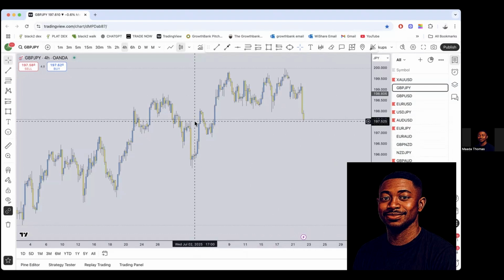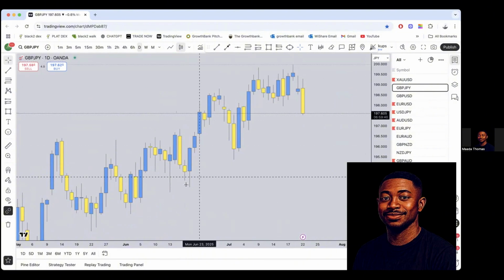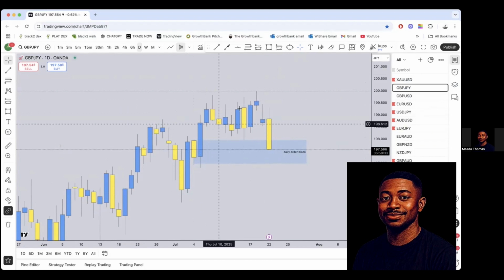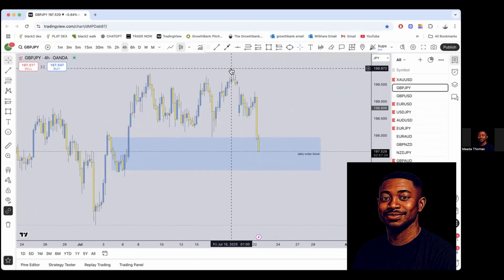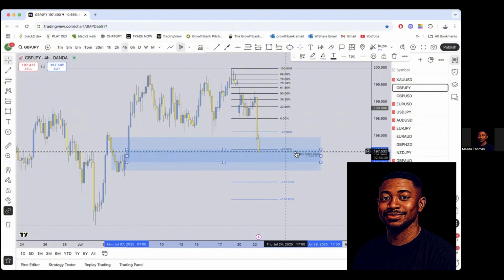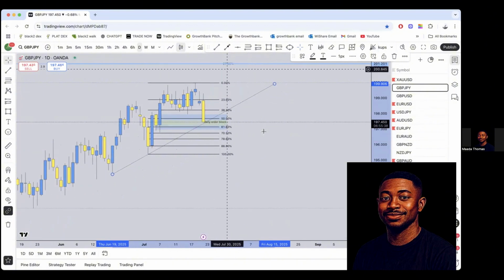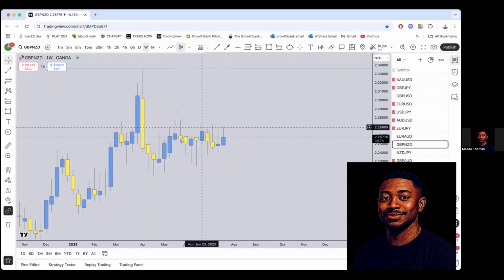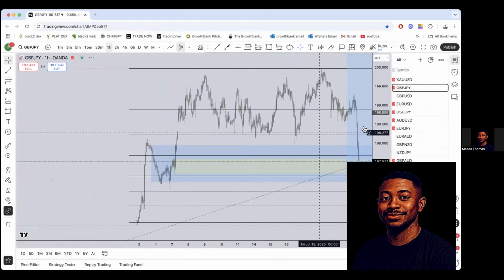How to master Market Structure in Forex? (Explained With Real Charts)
This is the most accurate, most structured, and most complete breakdown of Market Structure you’ll find anywhere on YouTube.

Whether you’re a beginner trying to learn the right way, or an advanced trader trying to increase consistency — this video will give you the system, clarity, and confidence to trade with precision.

TOOLS USED: Market Structure, Impulse, Correction, Continuation, Bullish or Bearish

Let’s change the way people approach the market — with clarity, confidence, and actual skill.